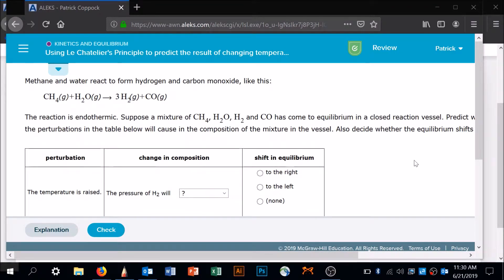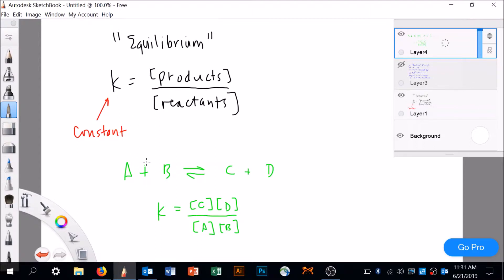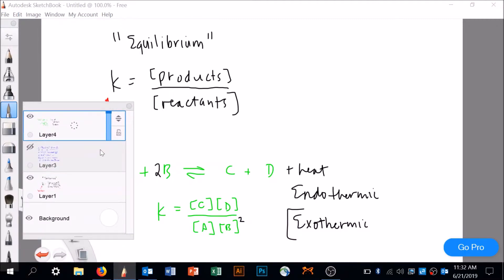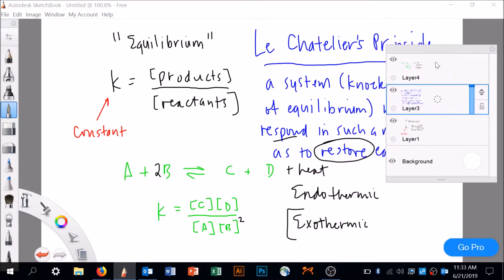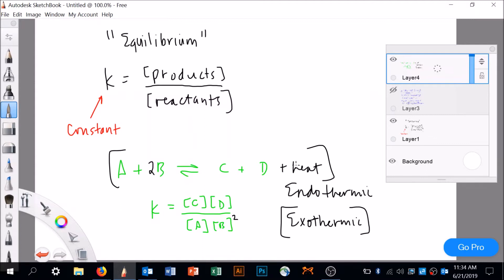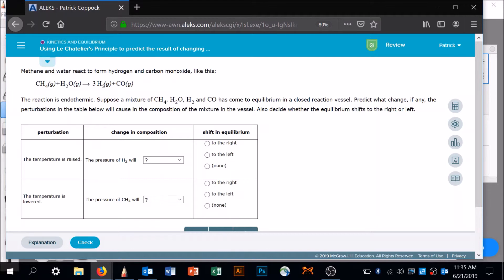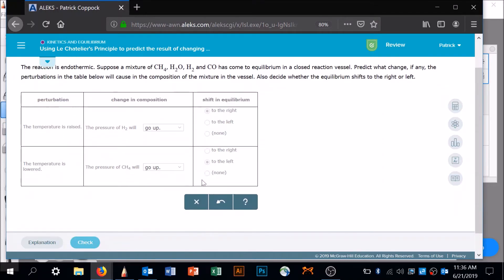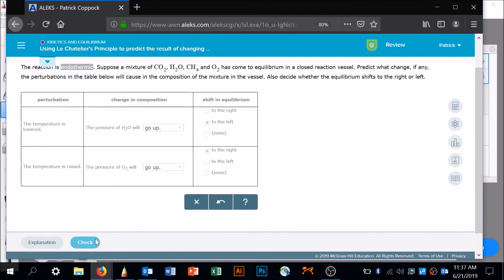Using Le Chatelier's Principle to predict the result of changing temperature